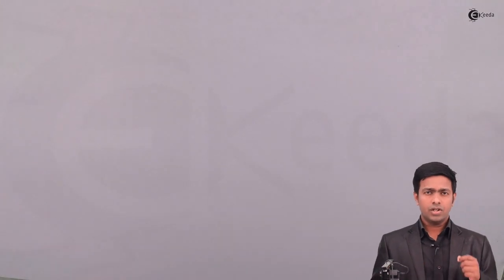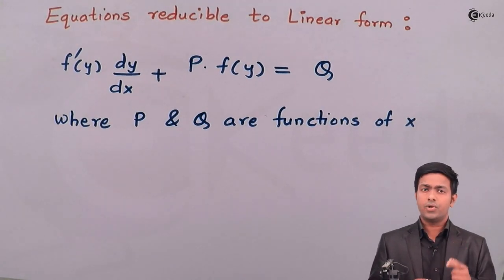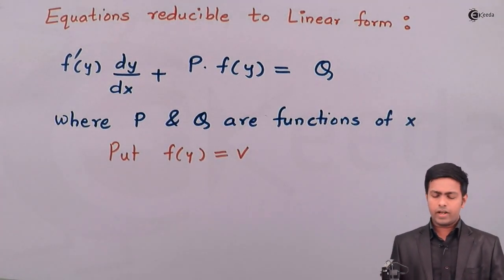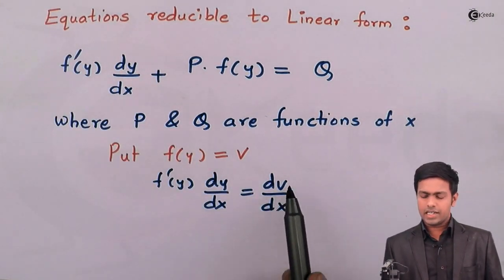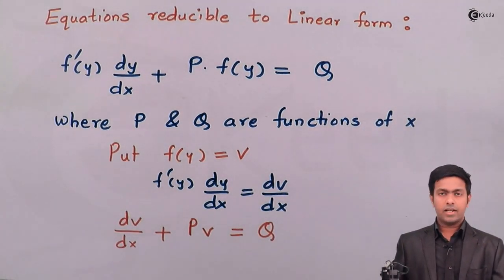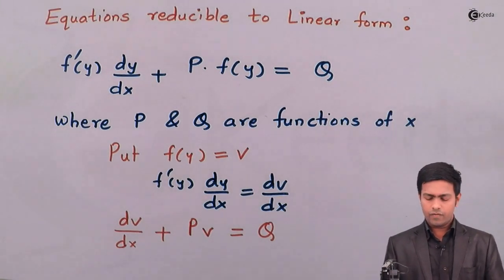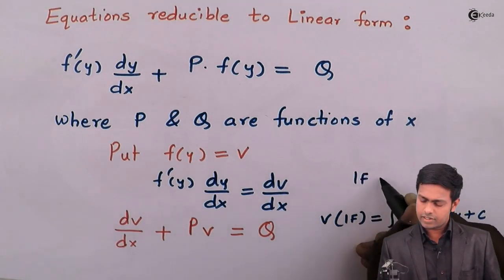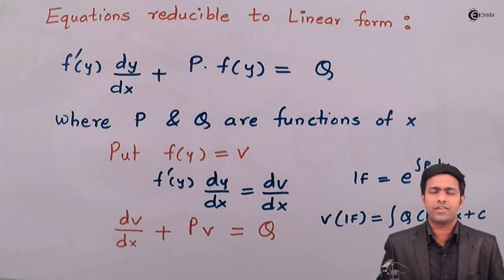Equation Reducible to Linear Form - Differential Equations - Engineering Mathematics 2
Video Name - Equation Reducible to Linear Form

Chapter - Differential Equation of First order and First Degree

Watch the video lecture on the Topic Equation Reducible to Linear Form of Subject Engineering Mathematics 2 by Professor Mahesh Wagh. Watch the Complete lecture on Engineering Academics with Ekeeda.

Happy Learning.